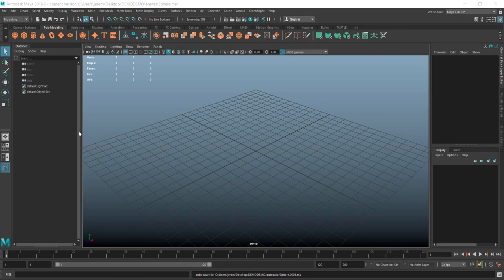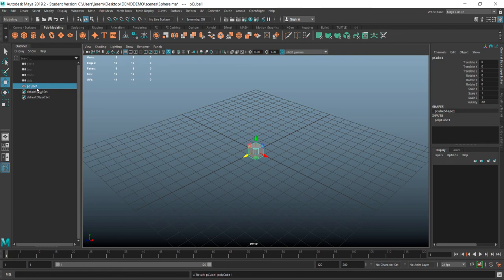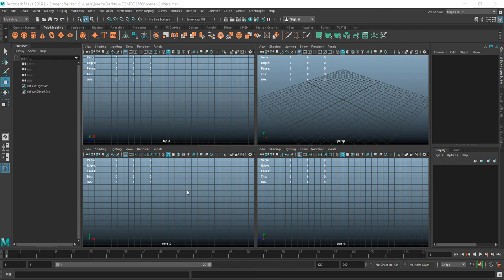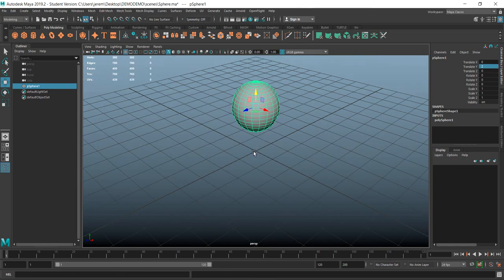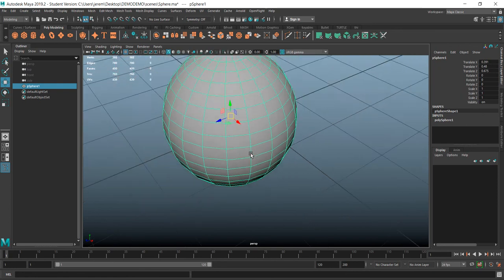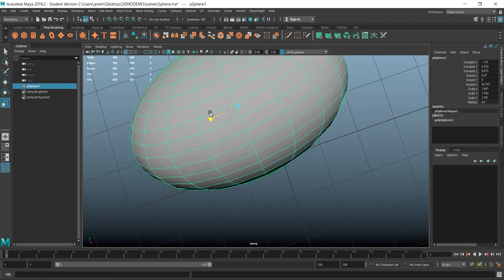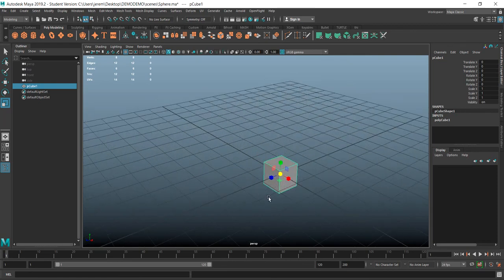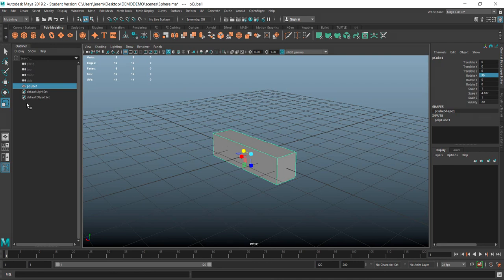Interface overview part 1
Move tools and mouse controllers